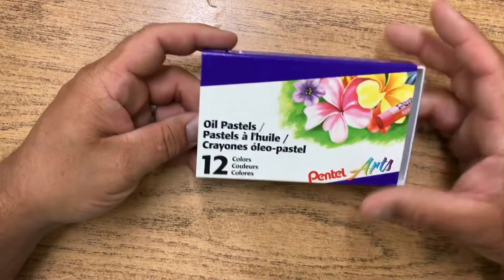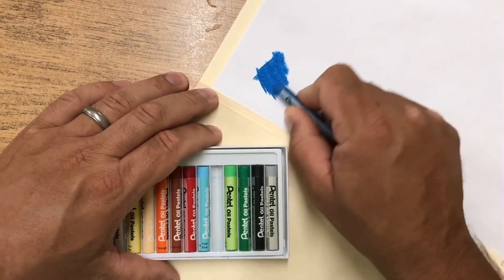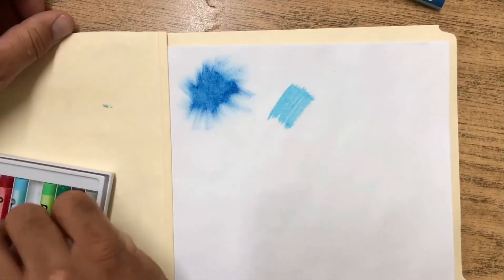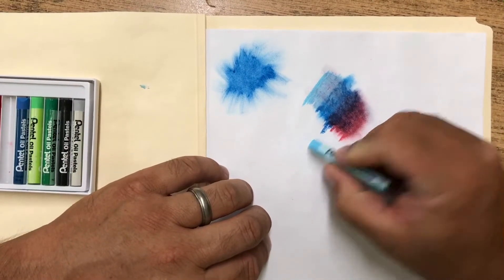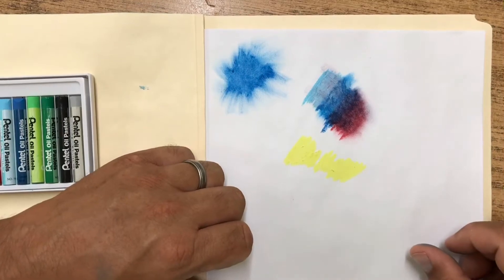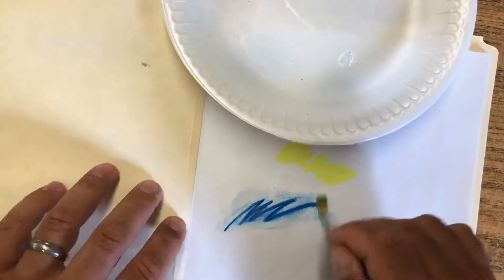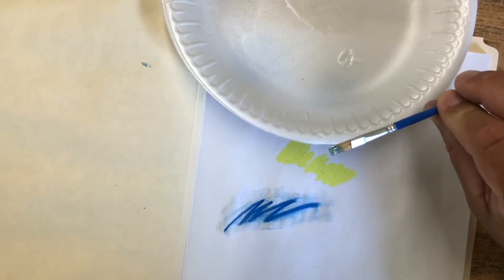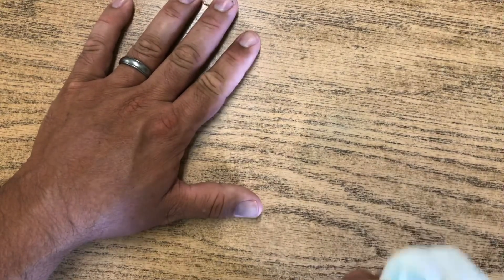Oil Pastels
Some tips about using your new pastels.